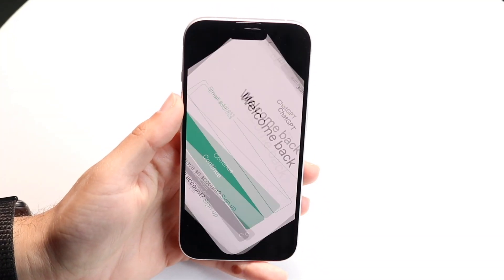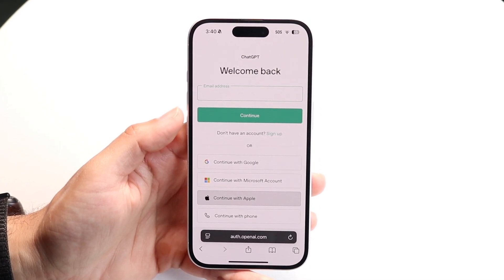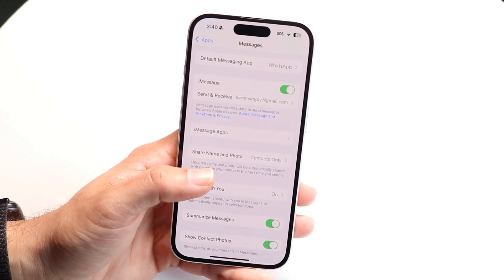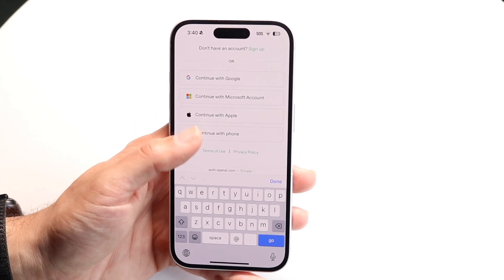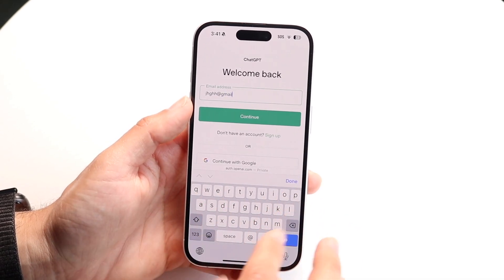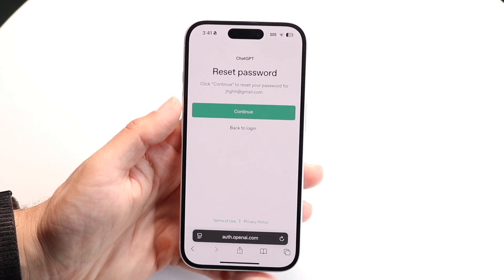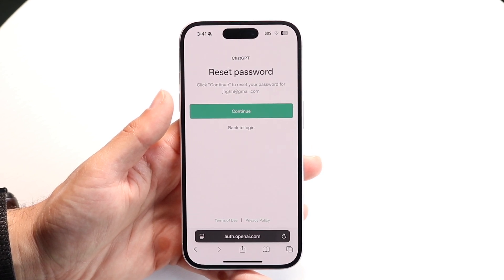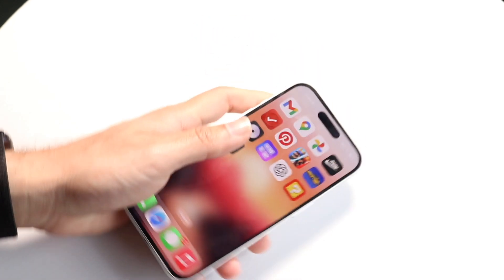How To Change ChatGPT Password! (2025)